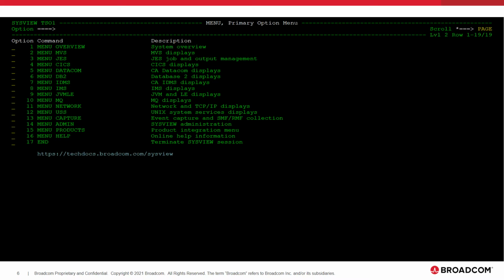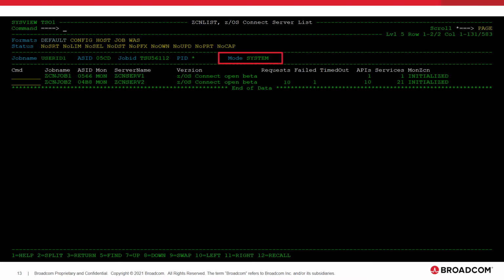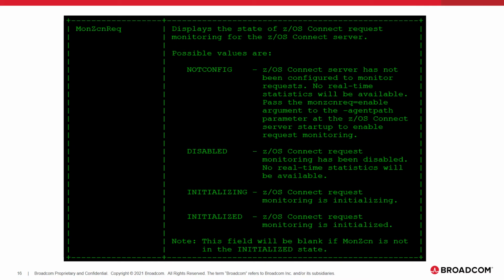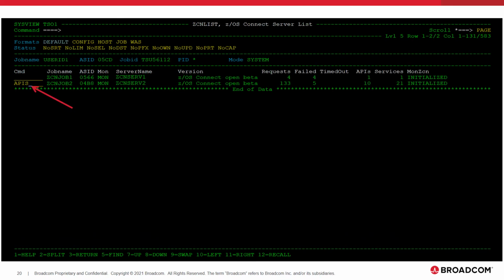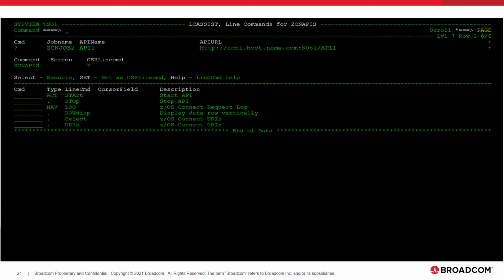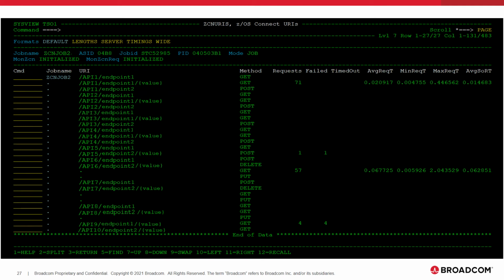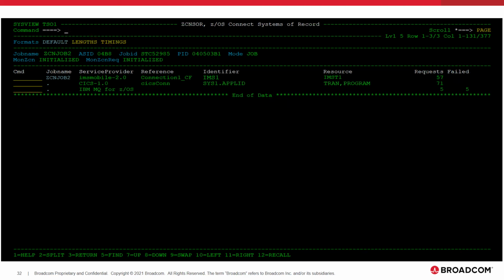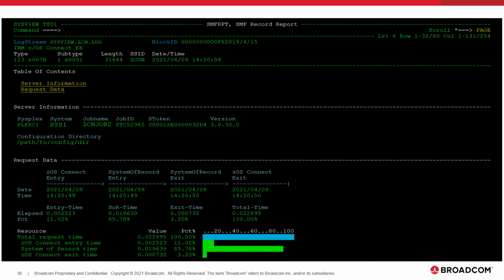Using the CA SYSVIEW Component for zOS Connect Enterprise Edition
Learn how to use the CA SYSVIEW Component for z/OS Connect Enterprise Edition.